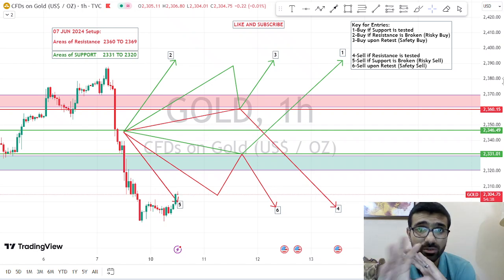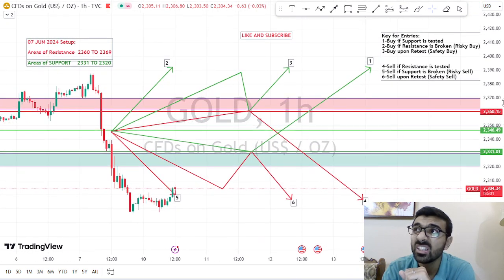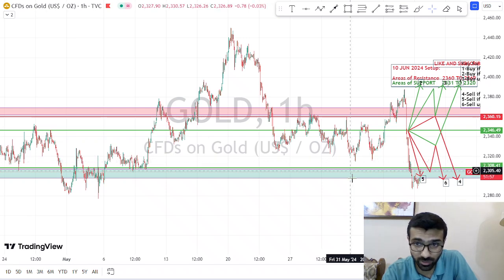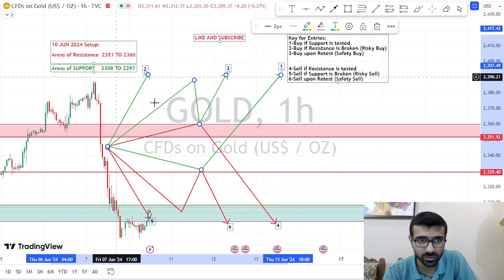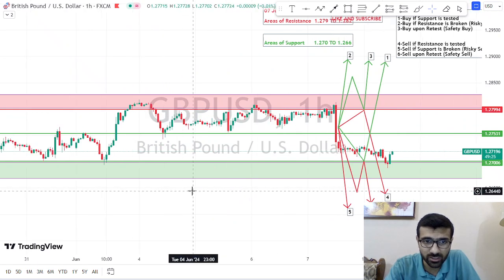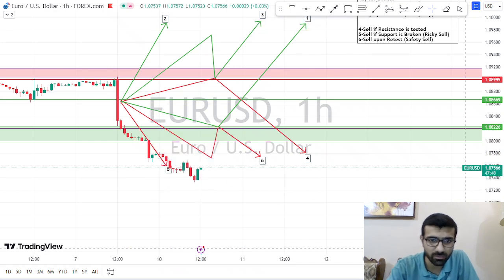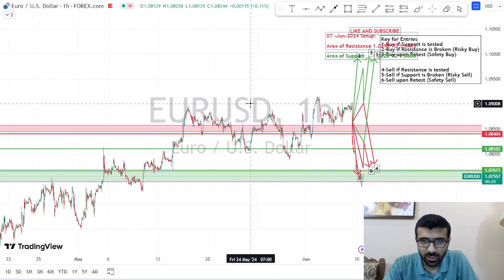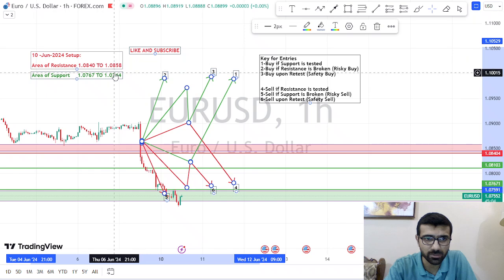Daily Technical Analysis - 10 JUN 2024 | GOLD xauusd | Eurusd | Gbpusd